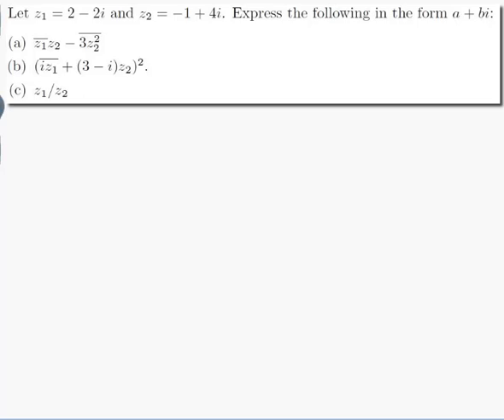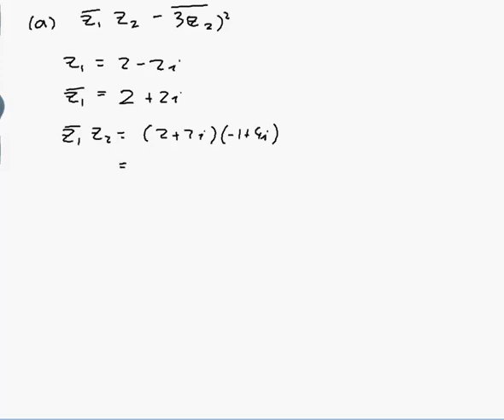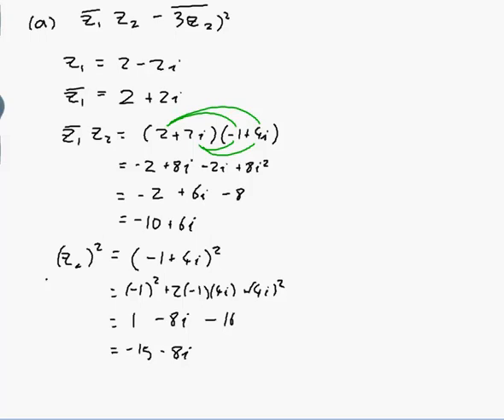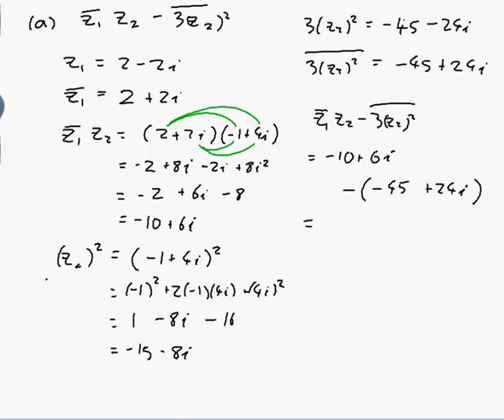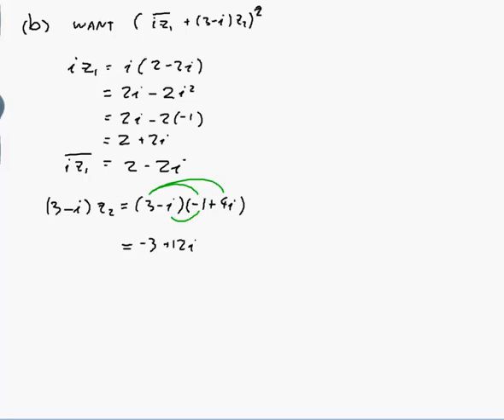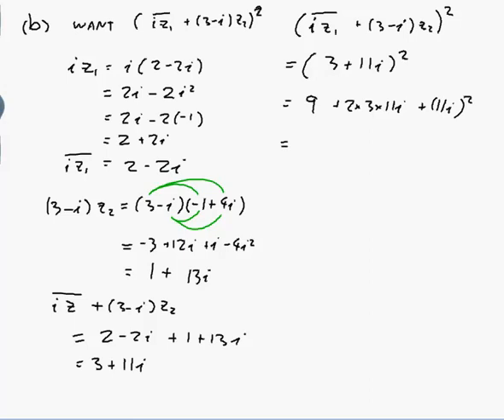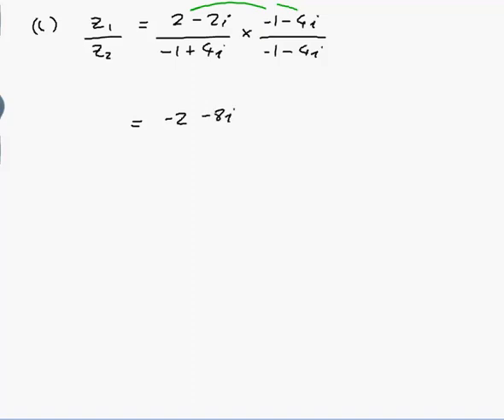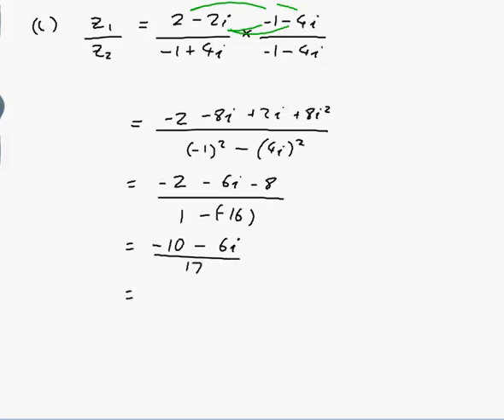EXAMPLE: Calculating multiplication, conjugation and division of complex numbers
Worked example by David Butler. Features calculation combinations of multiplying, adding, subtracting, squaring, dividing and conjugating complex numbers.